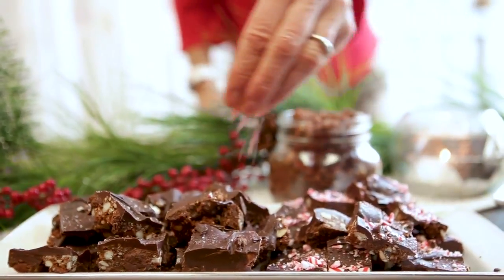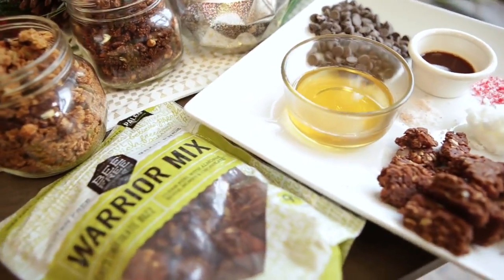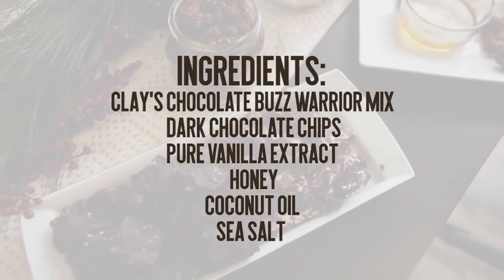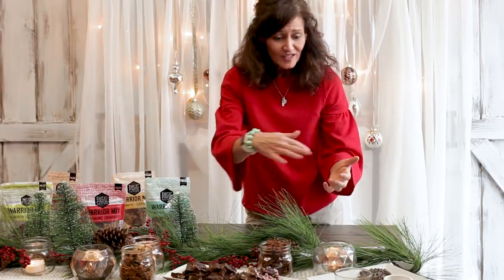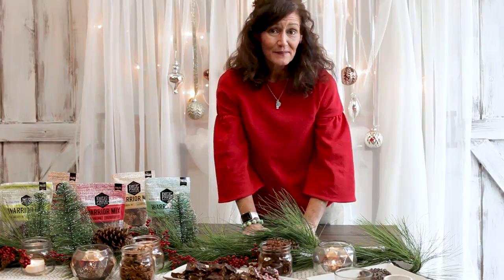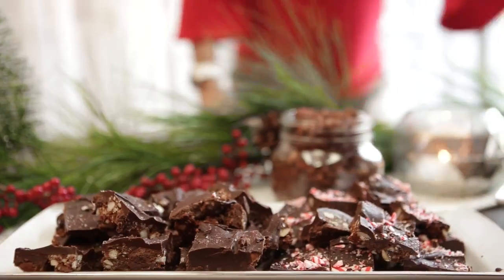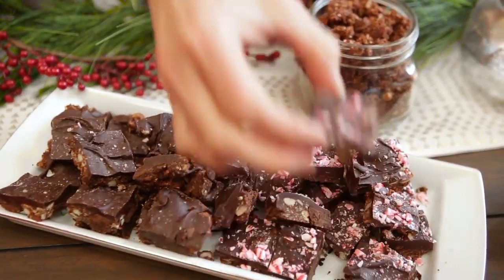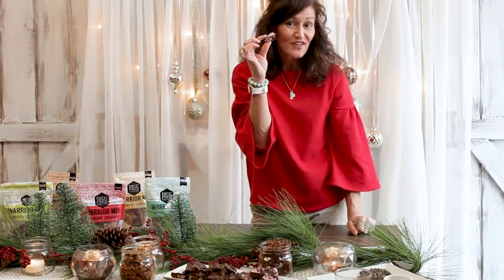Warrior Fudge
This simple delicious treat will keep your friends and family wanting more! Try our Warrior Fudge recipe this holiday season.